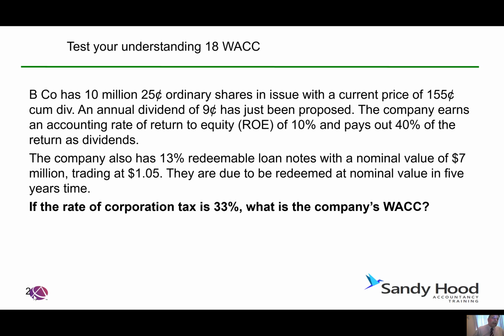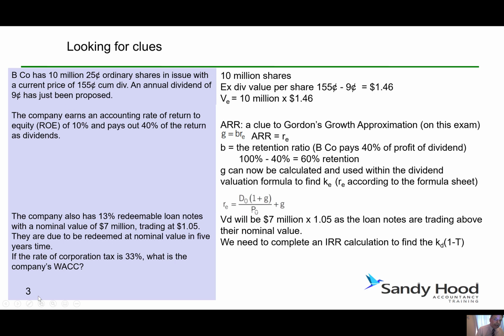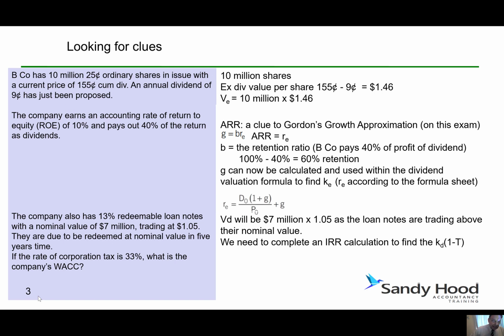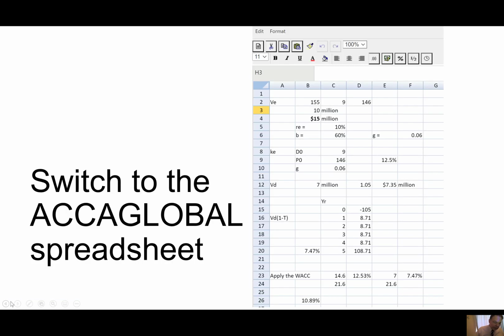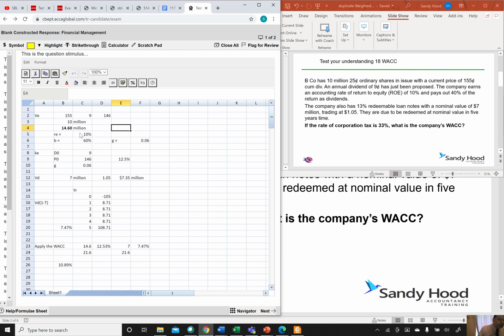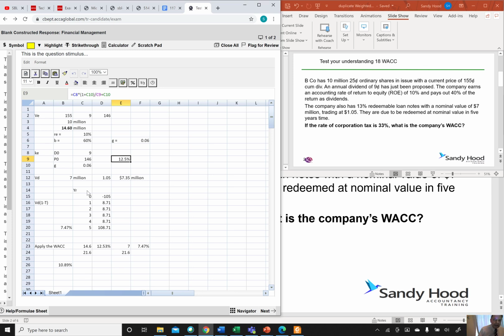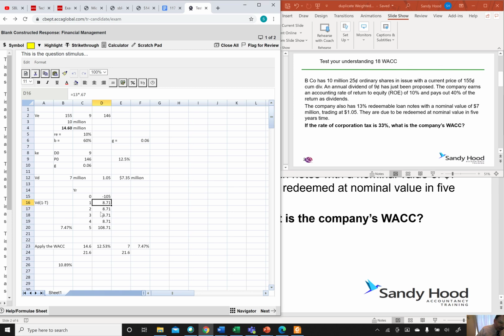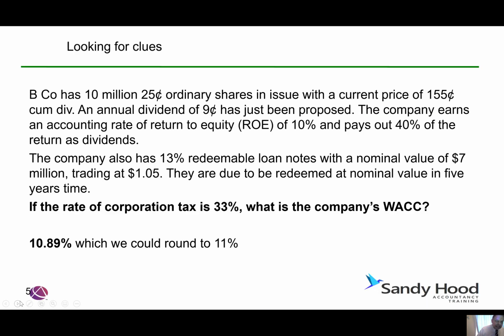Weighted Average Cost of Capital Kaplan Study Text Ch 17 TYU 18 p510